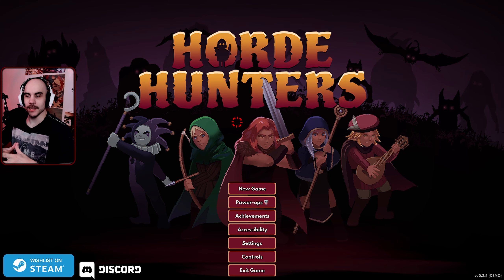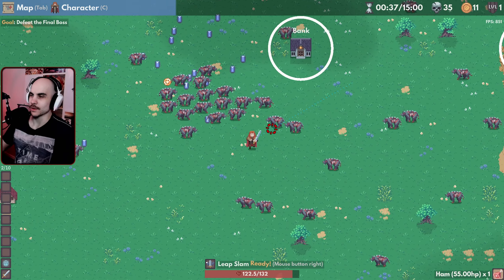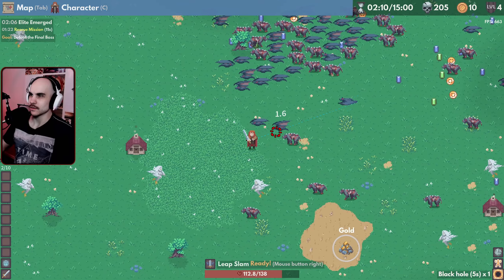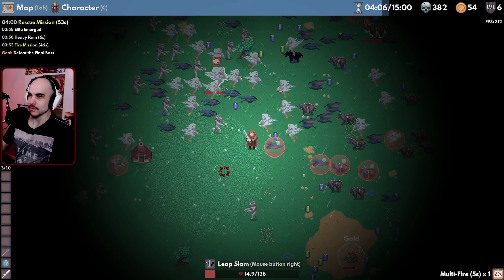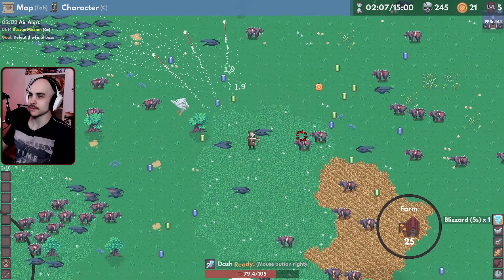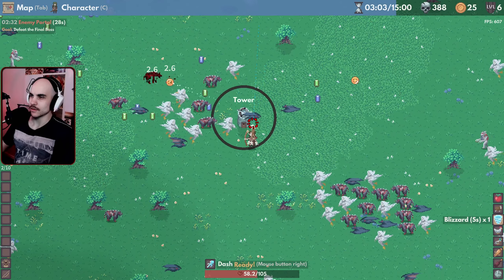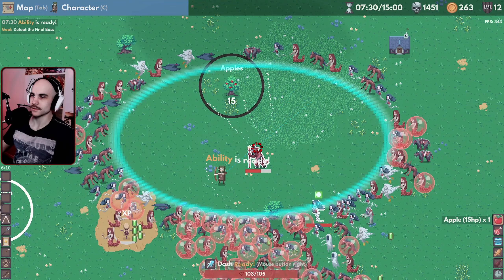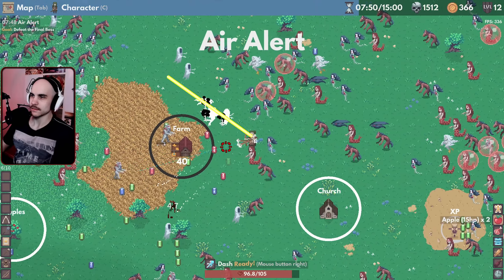Horde Hunters | Is this game the next Vampire Survivors?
Get ready for a wild ride with Horde Hunters, a new rogue-lite survival game that combines the thrills of a twin-stick shooter. In this first impressions video, I'll explore procedurally generated maps, collect resources, and use weapons to defeat monsters. See if this game has what it takes to become my next favorite, set to release on Feb 16, 2023.